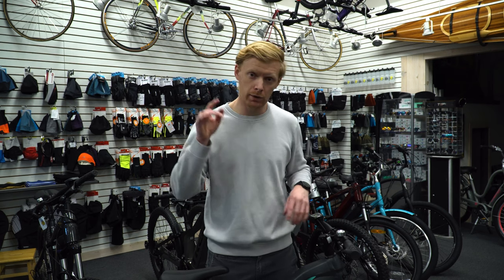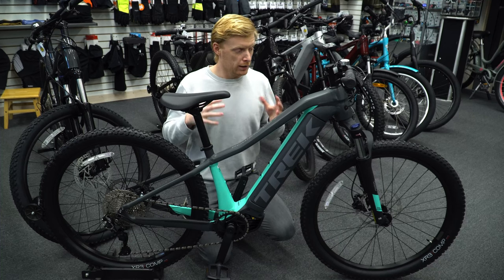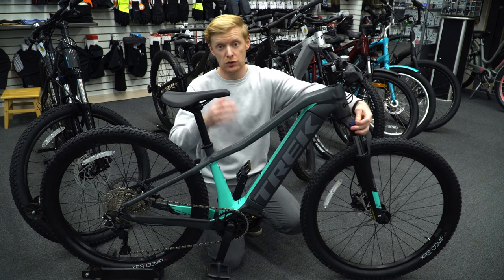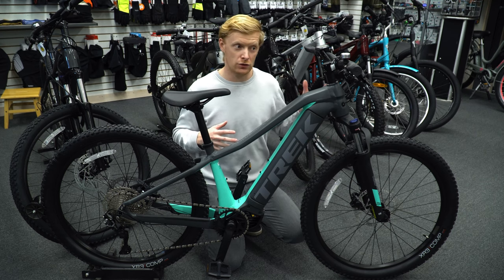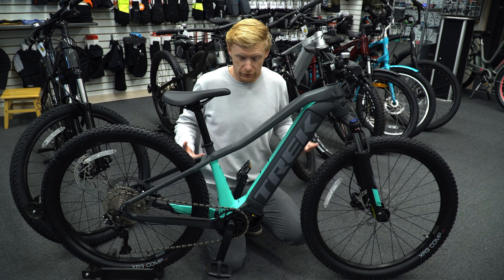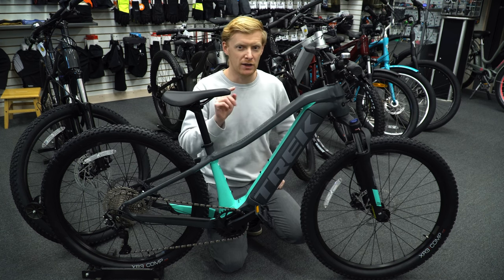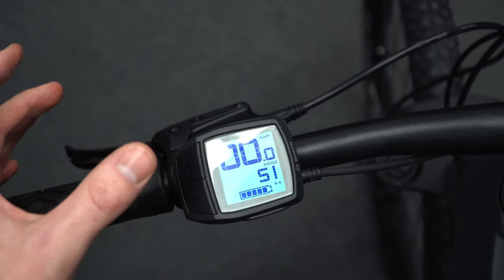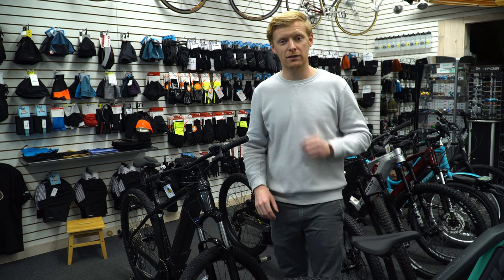2022 Trek Powerfly 4 | BEST value Ebike with BOSCH motor and battery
Not much has changed this year The powerfly 4 is still tracks entry level mountain bike starting around that $5,000 mark way higher than its entry level cruiser bike.  For this price increase you do get much better electric system larger range and overall better quality bike for off-road use. The Bosch electric system is super high quality and works really well with little to no maintenance over a long period of time.